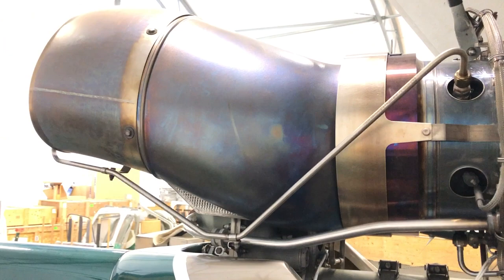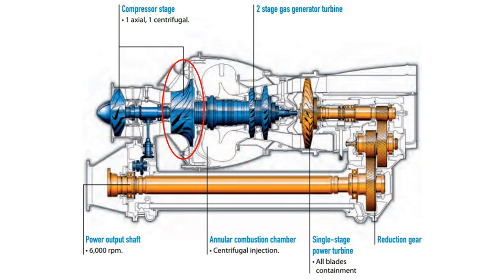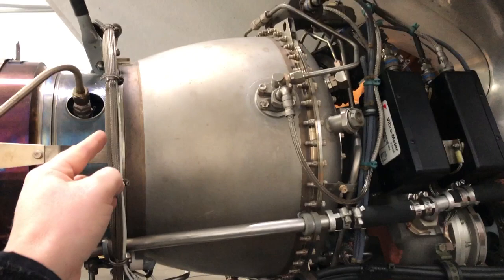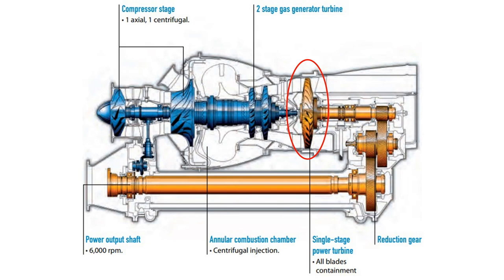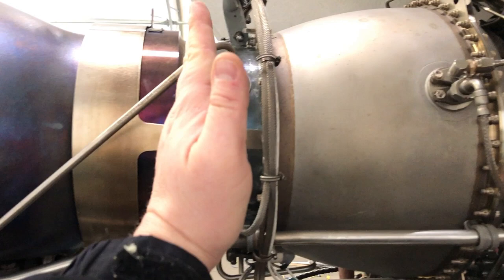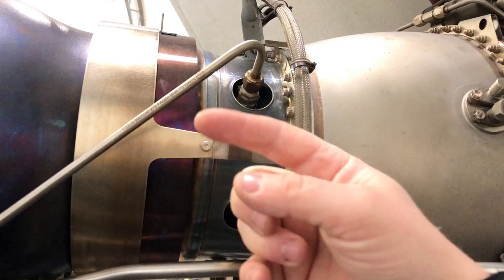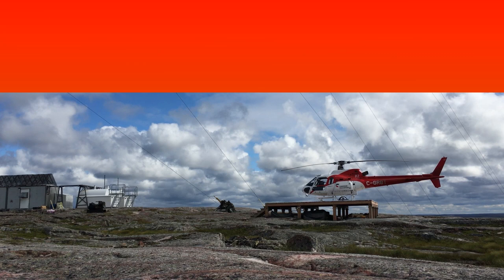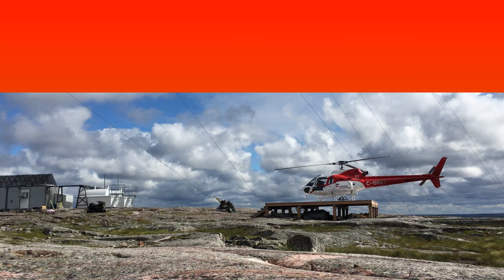Why Don't Helicopter Rotors Turn As Soon As It's Engine Starts?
A comment from a subscriber wanted to know if the pilots engaged the main rotor on an Astar once its engine had started. Find out in this video!

If you are thinking of learning to fly ANY aircraft I highly recommend you check out 'Over 100 Ways to Save Money on Flight Training'

Rick James
PilotTeacher.com

**Video Gear**
►Main Camera: